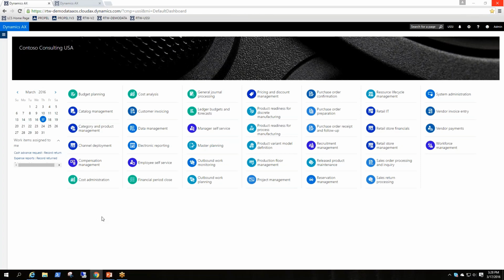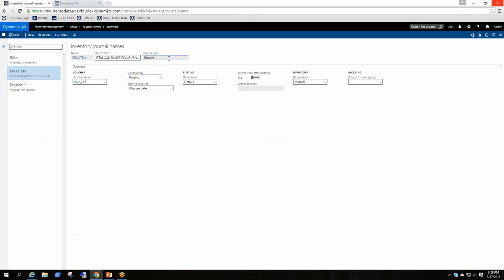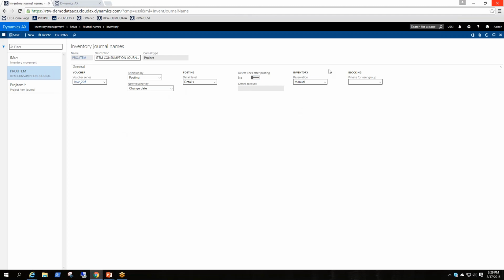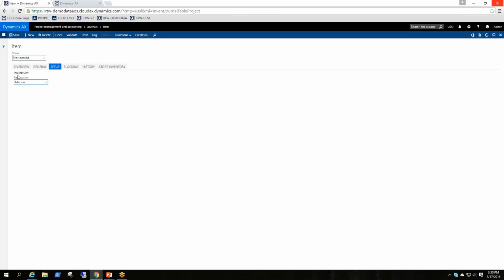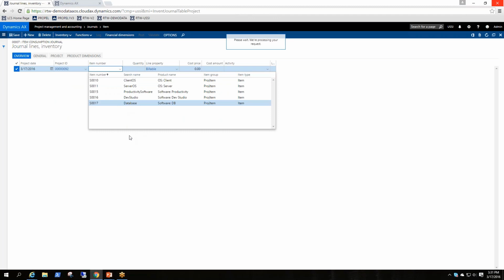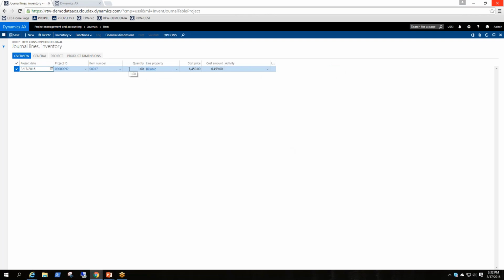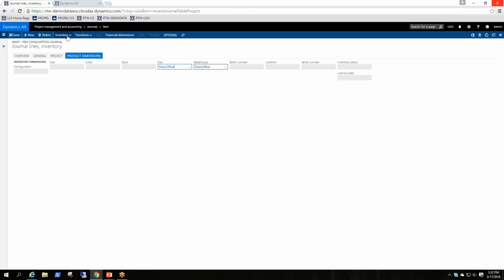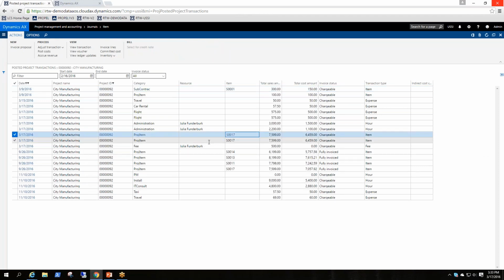80778 04 04 IJ/36